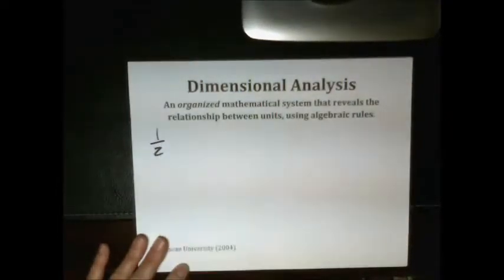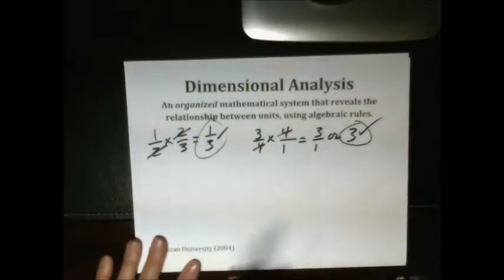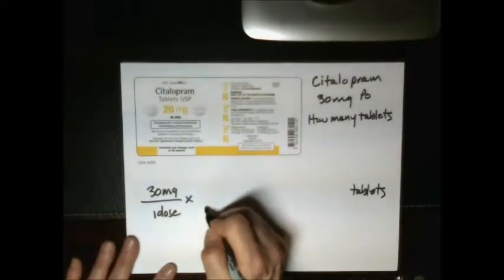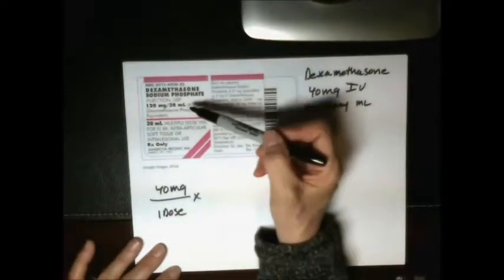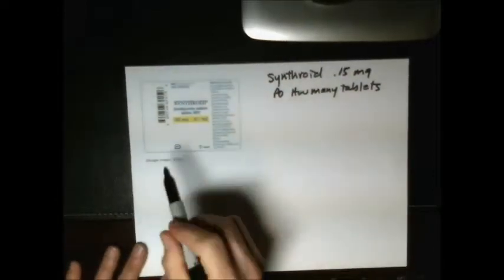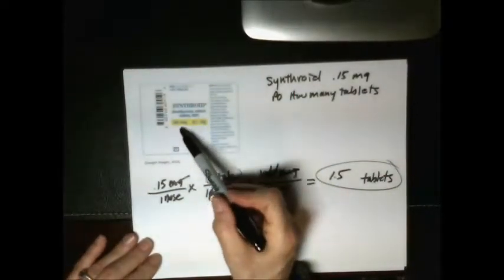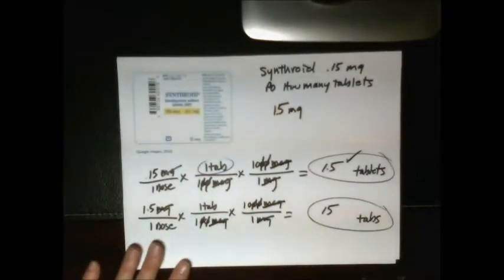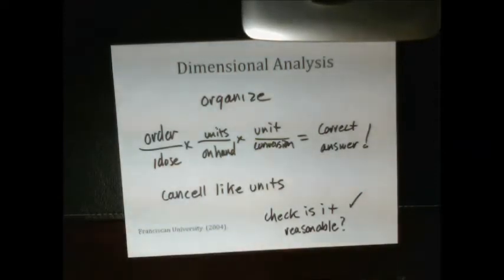Dimensional Analysis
Dosage Calculations